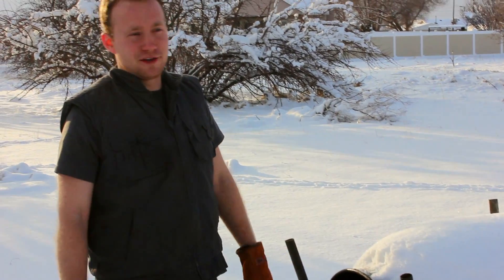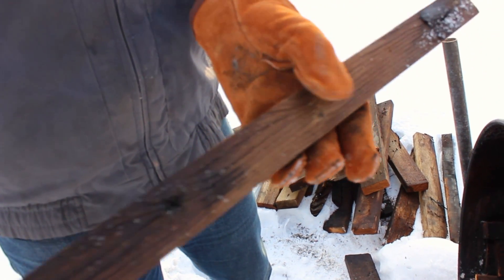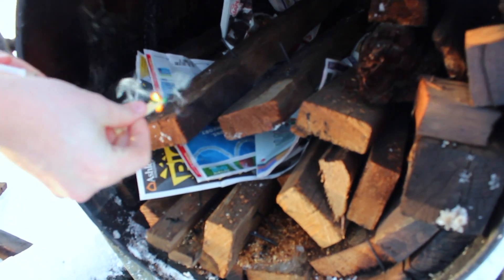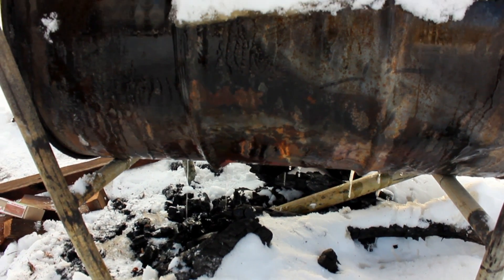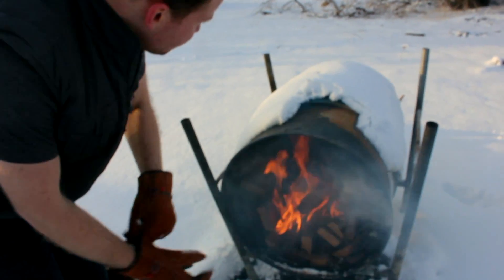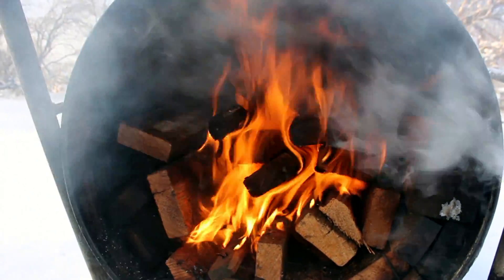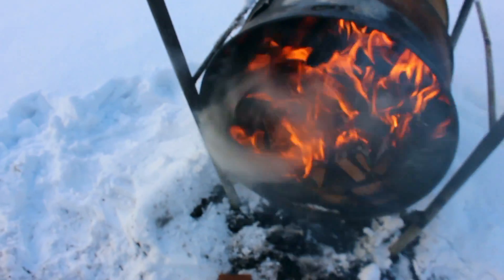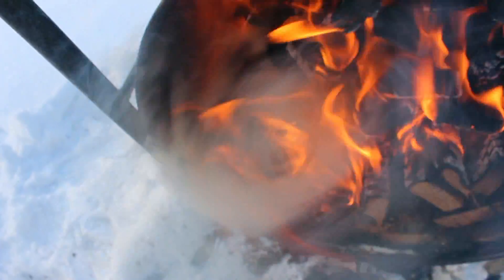Making Charcoal in the Snow (direct retort method)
In which Joseph makes Charcoal in the snow using the direct method (fire inside the retort). Also appearing: a wood-gas tornado that looks really cool!

(shot at the end is not from this burn, but is like unto it.)